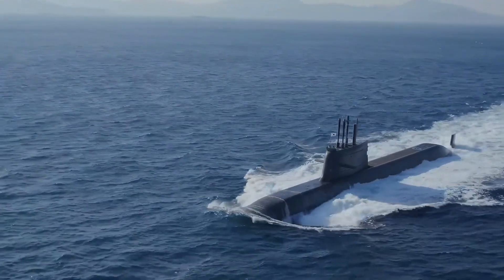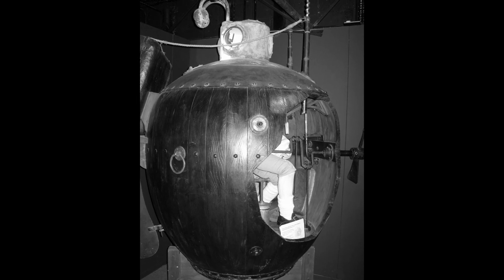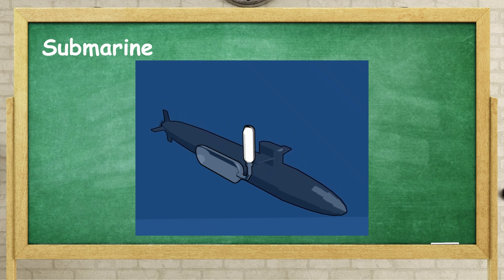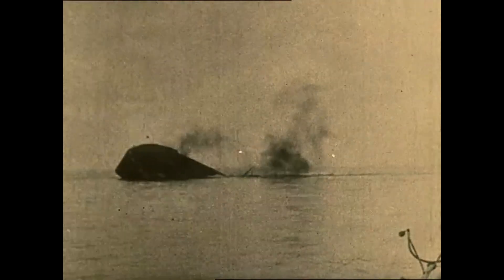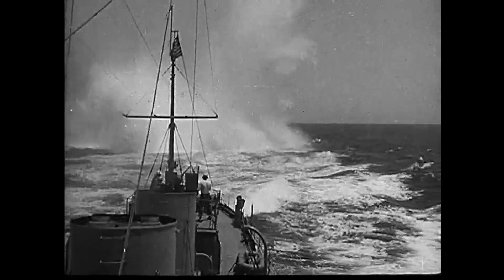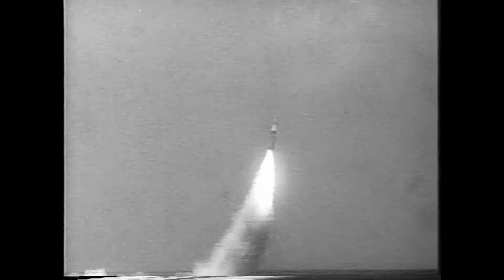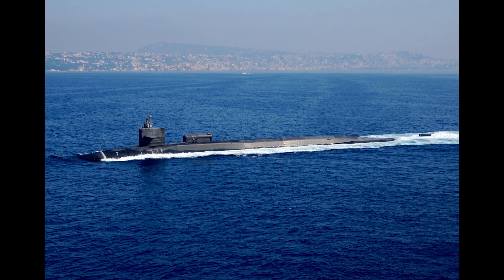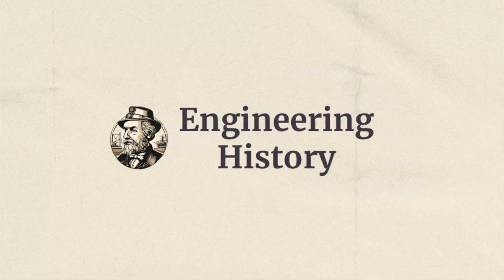From Death Traps to Deep Sea Superweapons: The History of Submarines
The history of submarines is a story of invention, daring, and technology beneath the waves. From William Bourne’s early submarine sketches in the 1500s to Cornelis Drebbel’s leather-covered rowboat in 1620, the dream of underwater travel slowly became reality. Military submarines like David Bushnell’s Turtle and the H.L. Hunley changed naval warfare forever. In the 20th century, John Holland’s designs and the introduction of diesel-electric propulsion set the stage for the powerful submarines of World War I and II, including the infamous German U-boats. The Cold War saw the rise of nuclear-powered submarines like USS Nautilus, Typhoon-class, and Ohio-class—bringing new levels of endurance and stealth. Today, modern submarines combine advanced sonar, stealth technology, and even automation, making them crucial for defense and deep-sea exploration. From scientific research submersibles to strategic military assets, submarines remain at the cutting edge of human engineering and underwater discovery.

Sources:
ROK Ministry of National Defense's public work is used according to Korea Open Government License (KOGL) (KOGL Type 1 or KOGL Type 1), via Wikimedia Commons
Adrian Tritschler / The Drebbel
Colin Smith / The Drebbel
via Wikimedia Commons DrStew82, CC BY-SA 4.0 via Wikimedia Commons Olikiora, CC BY-SA 4.0 via Wikimedia Commons Anynobody, CC BY-SA 3.0 via Wikimedia Commons US National Archives, Public domain, via Wikimedia Commons Z22, CC BY-SA 4.0 via Wikimedia Commons